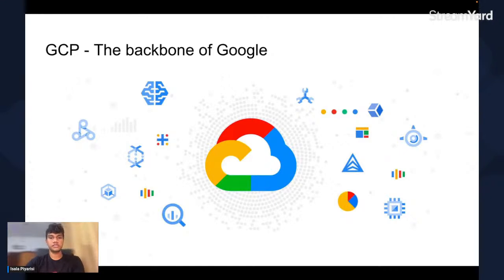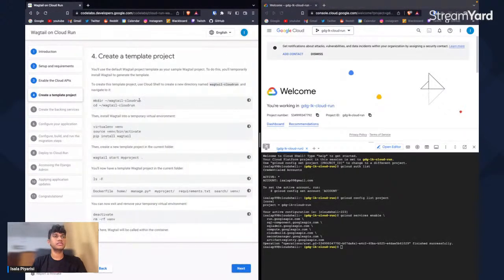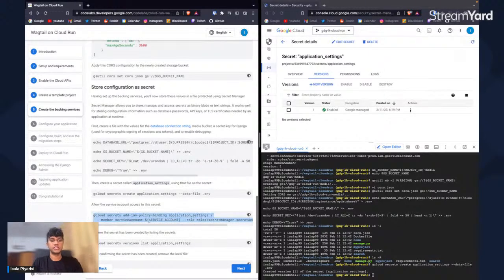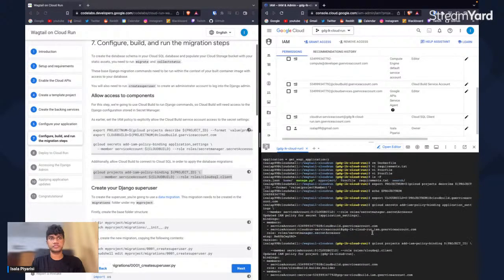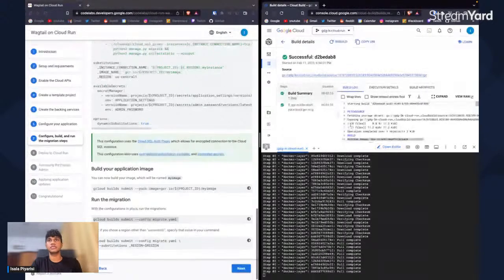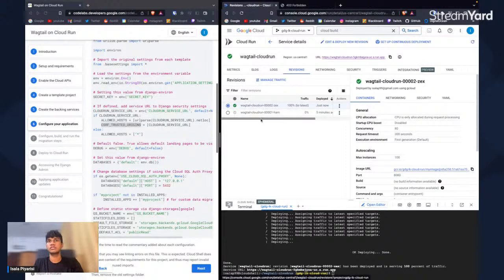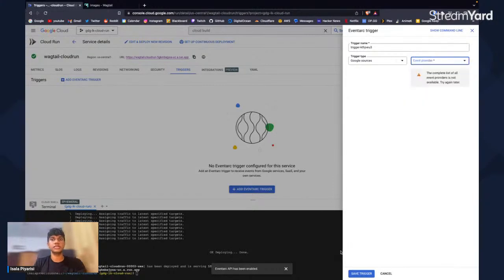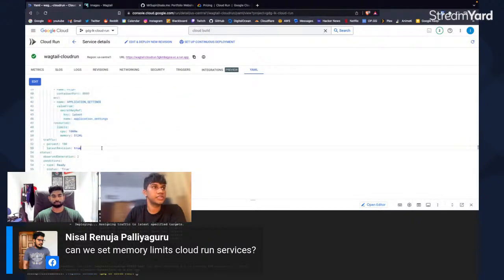Cloud Tech Talks (Episode 02): Go full stack with Cloud Run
"Go full stack with Cloud Run" session conducted by Isala Piyarisi (Software Engineer at WSO2)